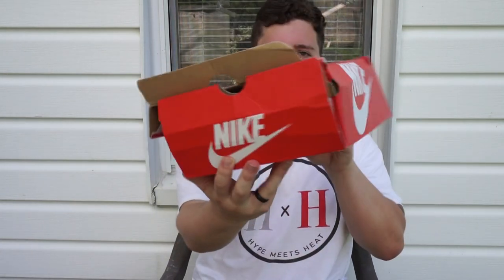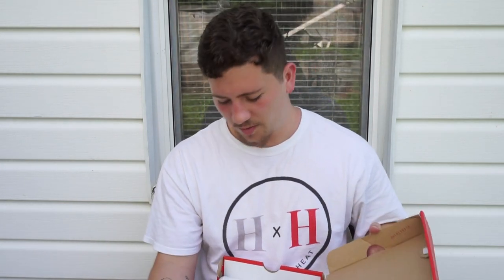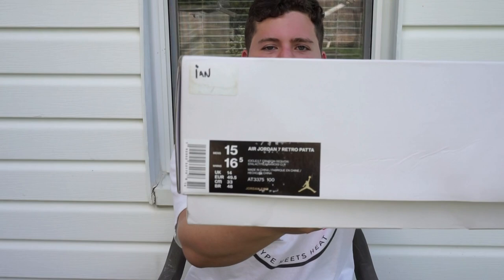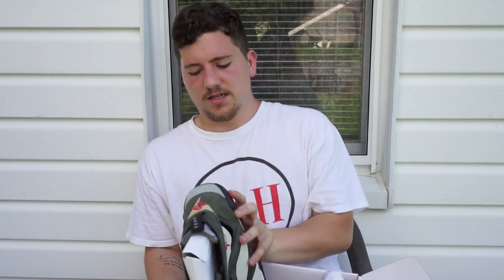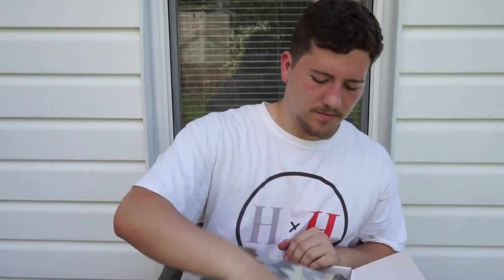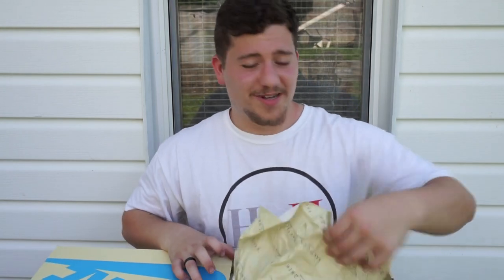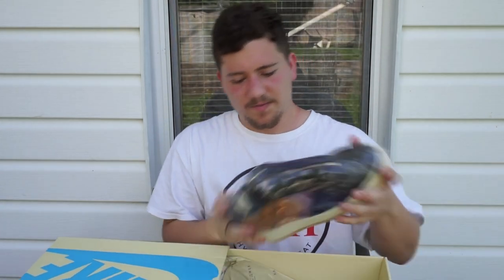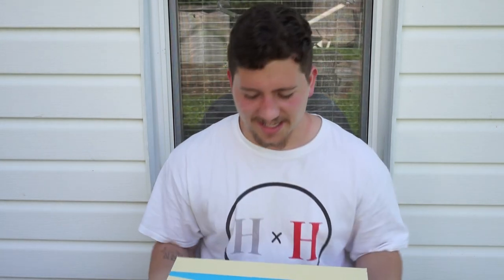$1,000 BEATER BOX! BEST BOX EVER?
What do you guys think of this $1,000 Beater Box? Was it better than the last video?
Sorry for the wind and shoe placement in this video, there was work being done in the basement and I had to film this box in a rush!
Please leave feedback on what you like and what you would like to see!